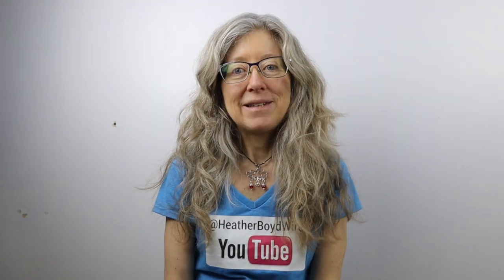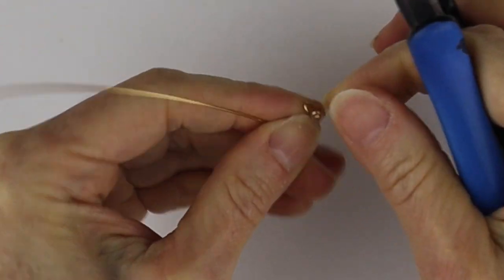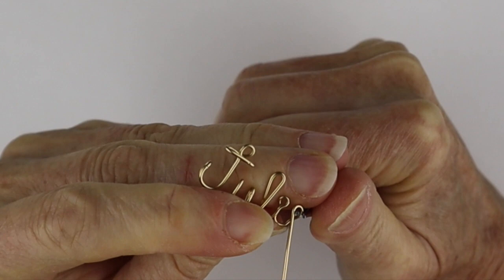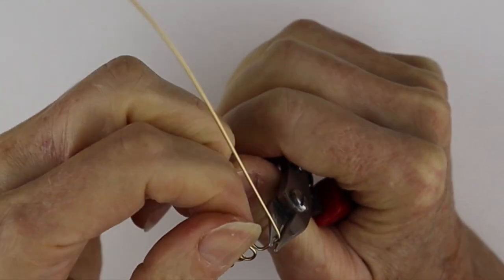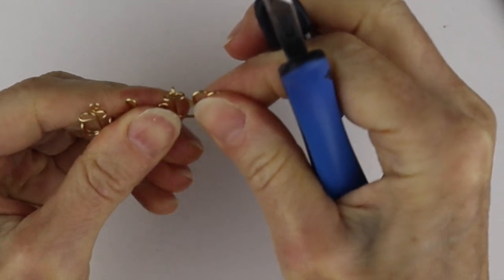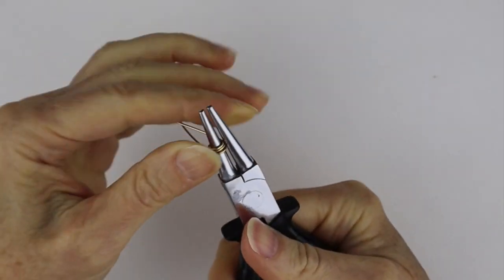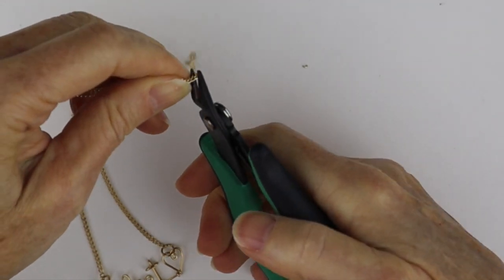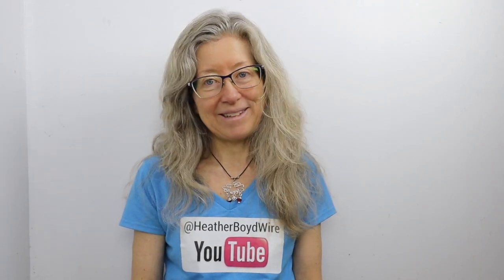Wire Name Necklace on a Chain // Tip Tuesday Tutorial